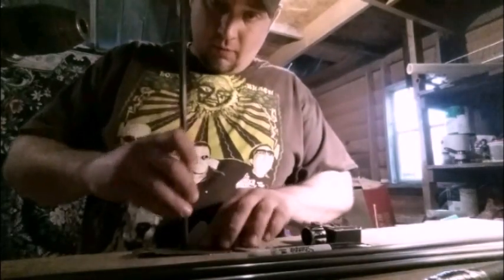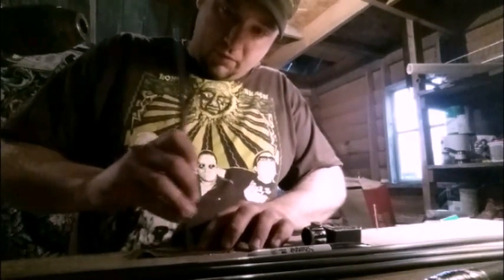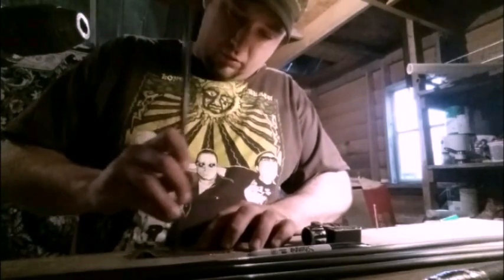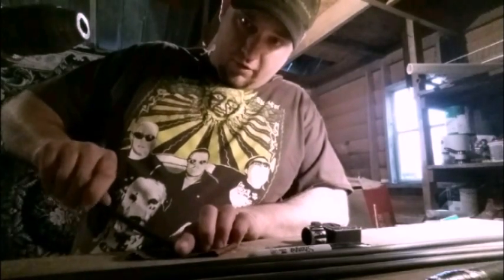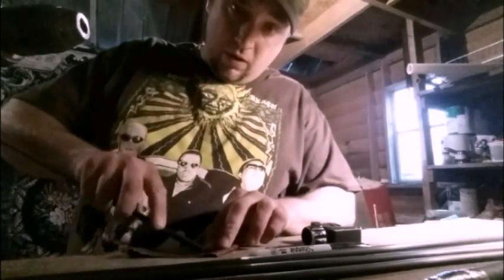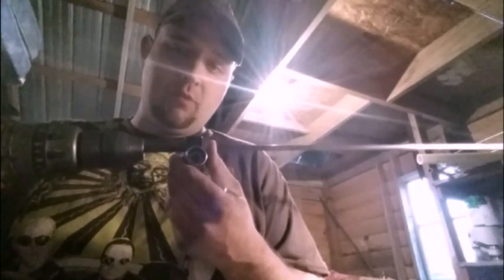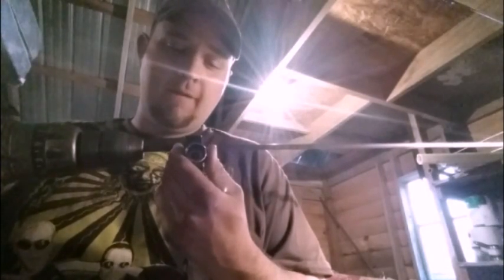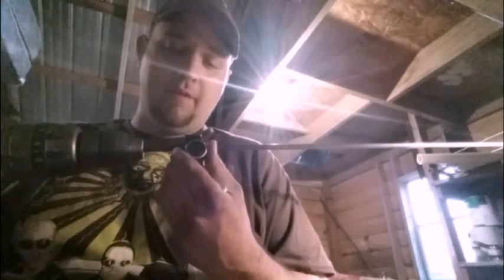How to cut your own carbon arrows HACK!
Benjamin Varney gives you a quick and easy way to cut your Carbon shafts at home or in your workshop. Thanks for vewing.